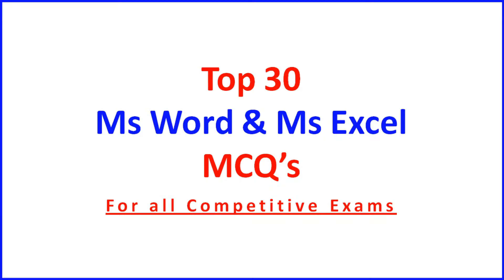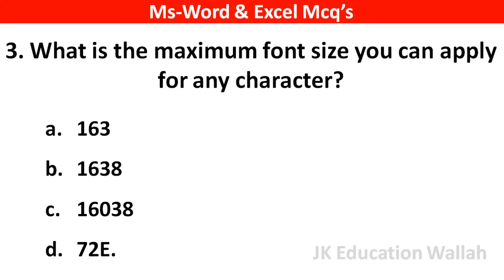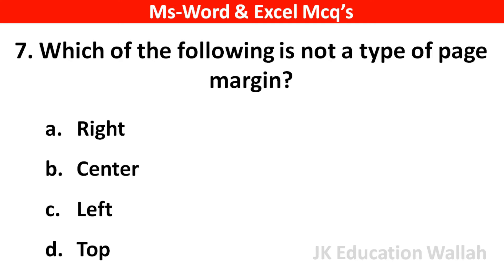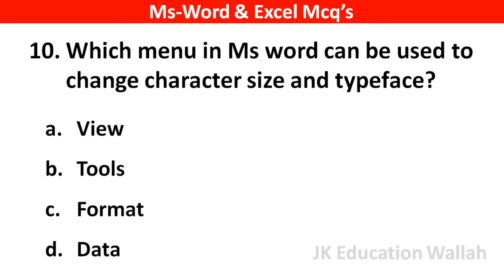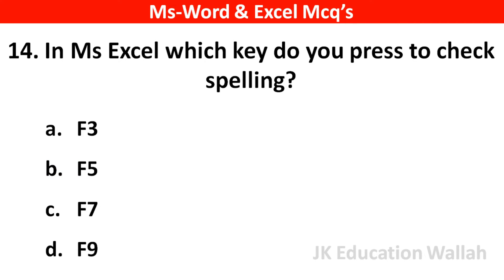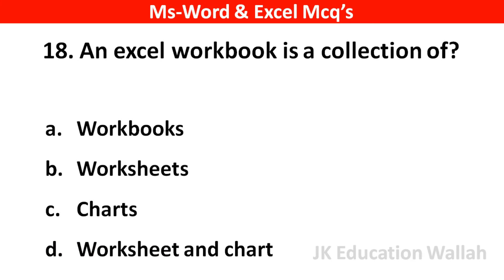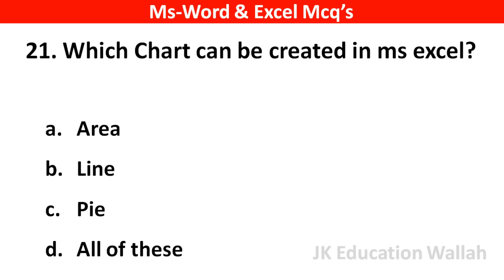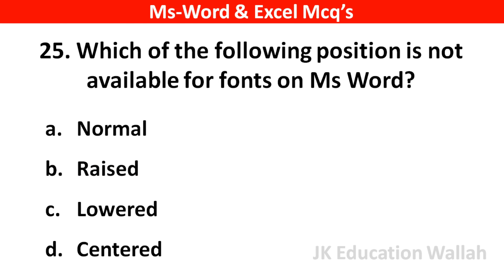Top 30 MS Word MCQ Question and Answers | Most Important MCQ's on MS Word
Top 30 MS Word MCQ For All Competitive Exams - ms word mcq question and answer